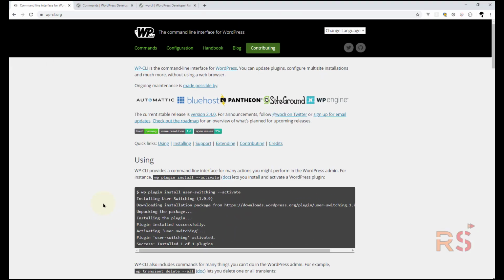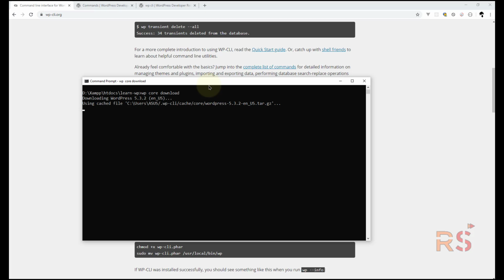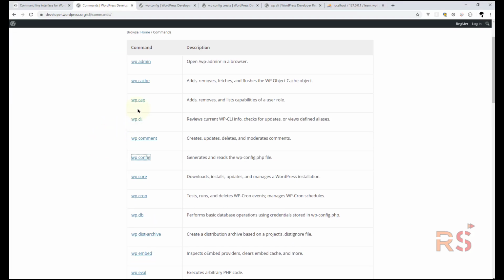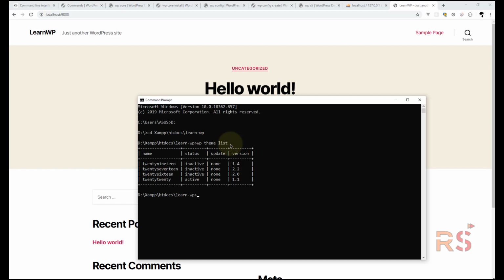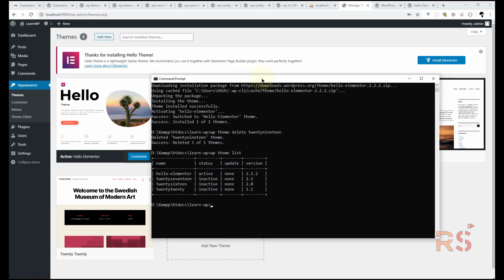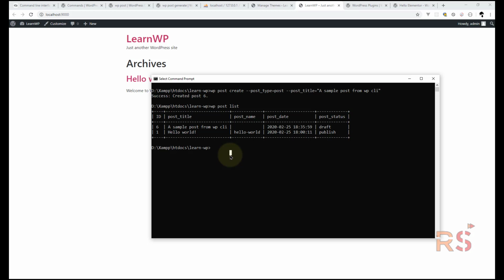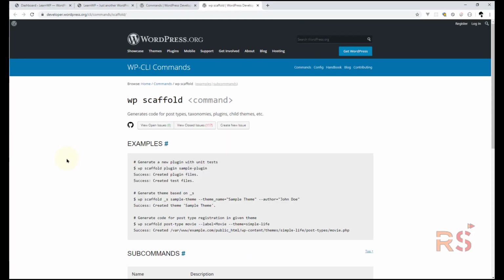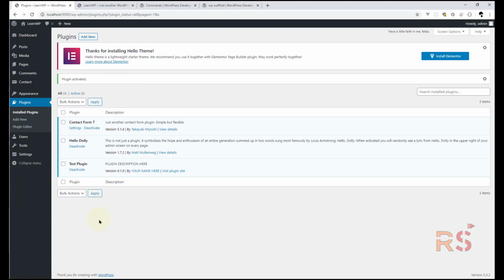WP CLI Crash Course in windows 10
wp.bat file:
@ECHO OFF
SET BIN_TARGET=%~dp0/./wp-cli.phar
php "%BIN_TARGET%" %*